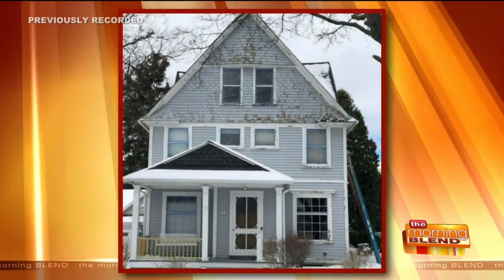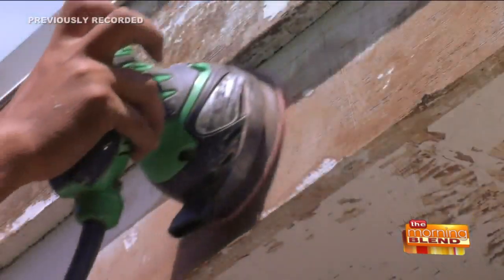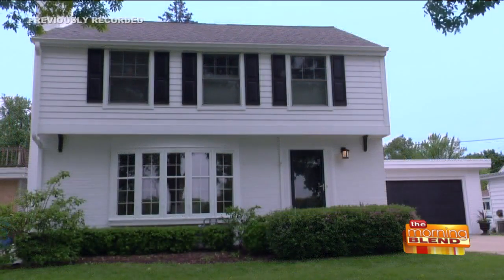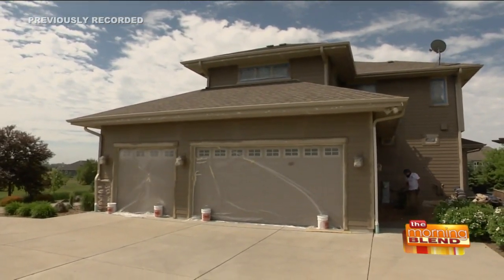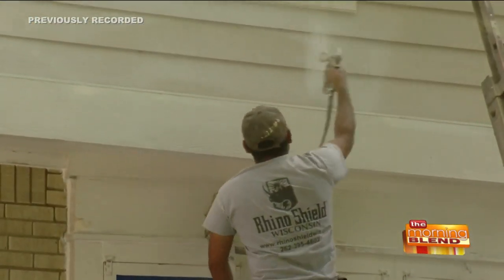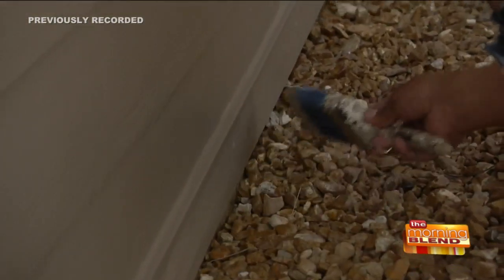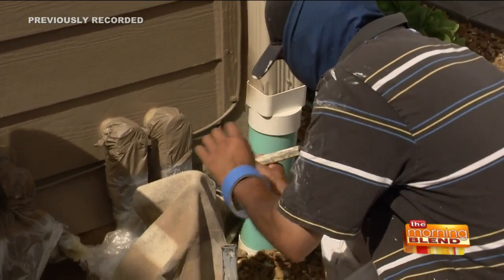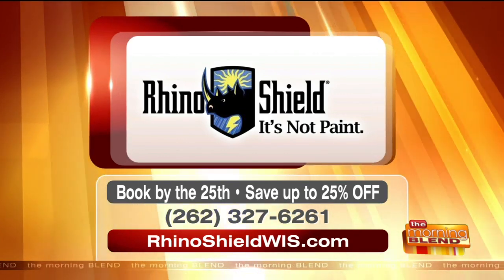Keeping the Harsh Wisconsin Weather Out of Your Home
Whether you have a home or a business, Wisconsin weather can wear down the exterior of your building. Cracking, chipping and peeling paint are bound to happen over time, and frequent repainting costs time and money. Rhino Shield of Wisconsin may be the solution to not only protecting the exterior of your building, but also increasing its value. David Venegas from Rhino Shield shares what exactly Rhino Shield is and how they differ from a traditional painter. He also explains what kind of surfaces they go over and what kind of financing options they offer.